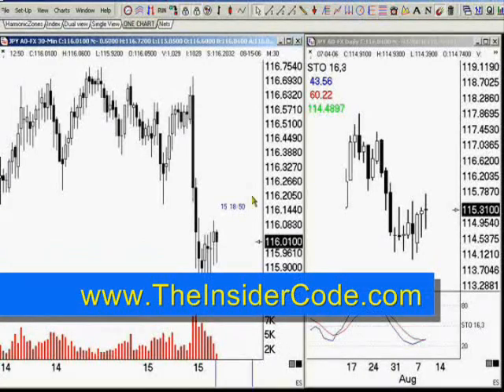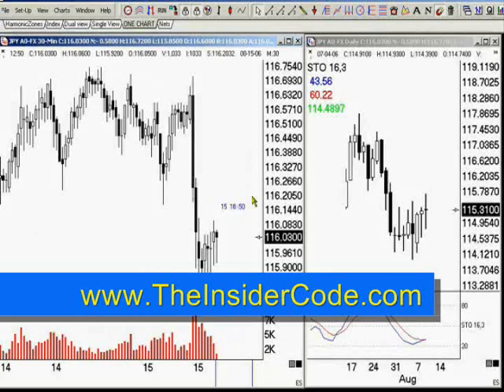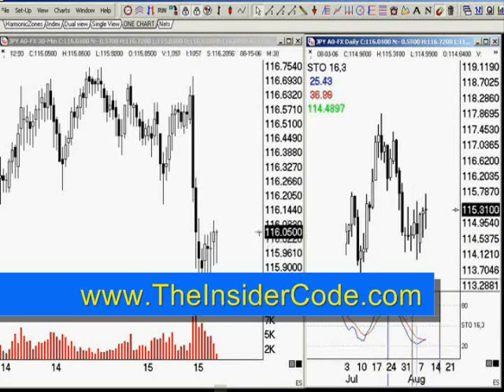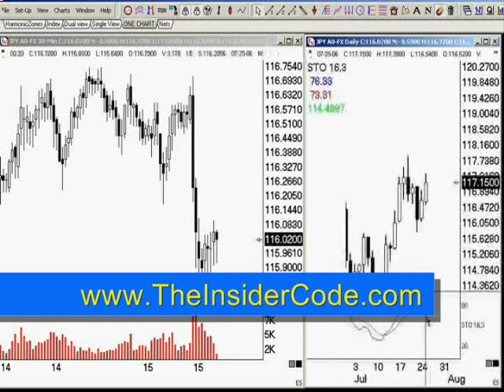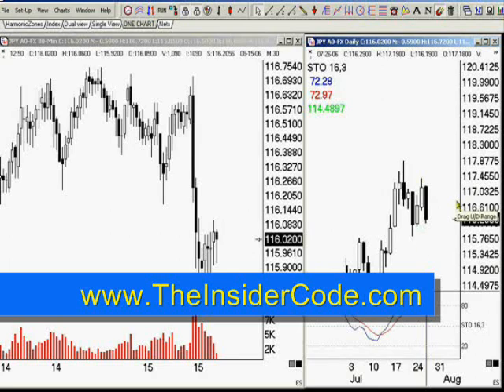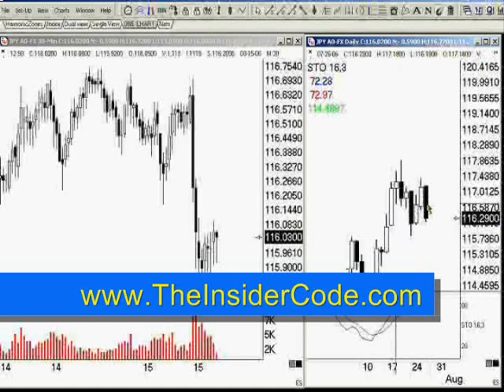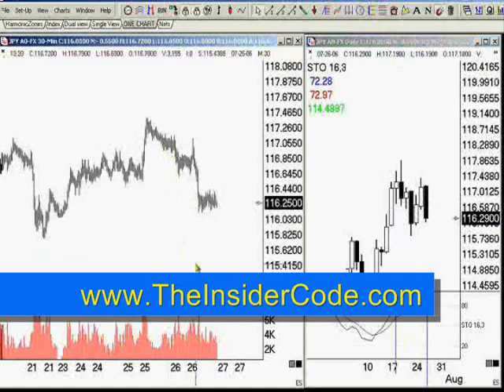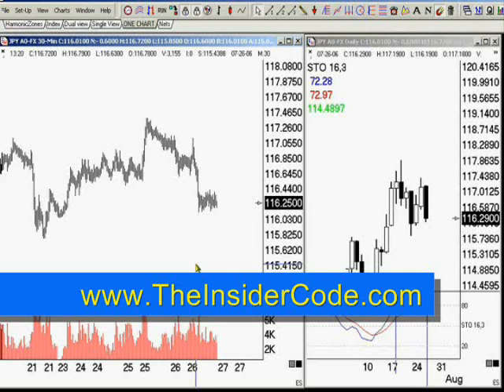Investing in Forex Markets - TheInsiderCode.com Mac X pt.23a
- Investing in Forex Markets- pt.23a with Forex Expert Mac X of The Insider Code.